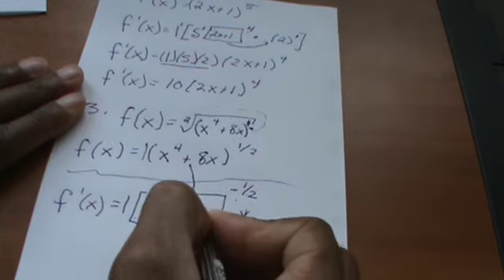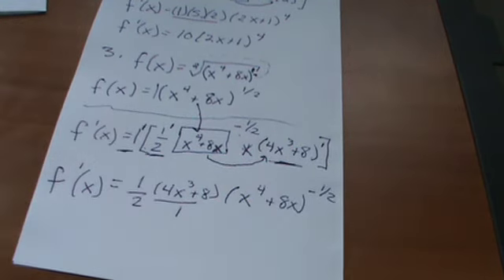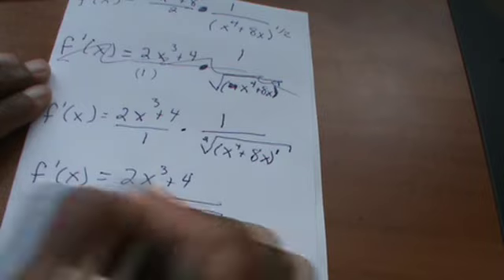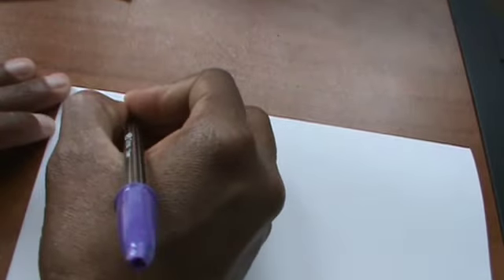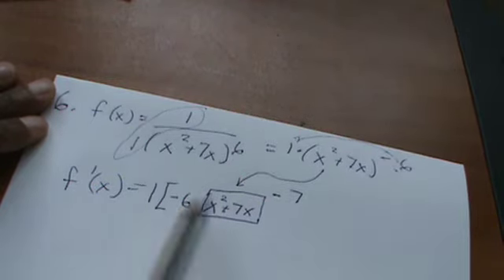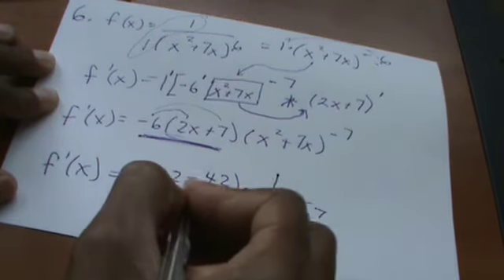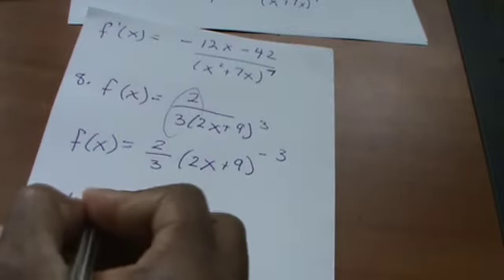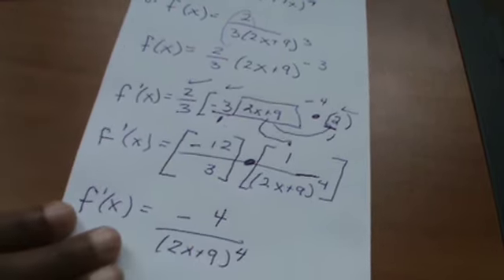Vid 23 Power chain rule homework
At 9:20 and at 12:02, please add the right bracket, ], at the end of each derivative expression.